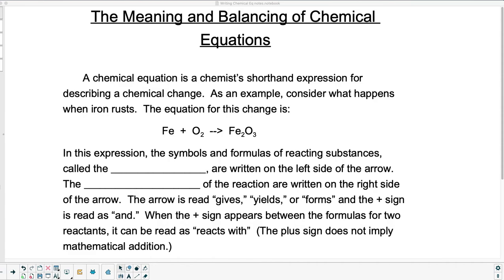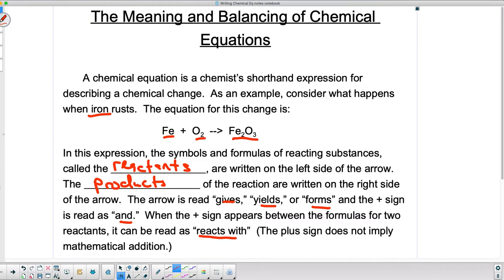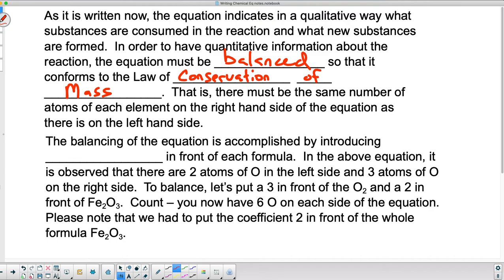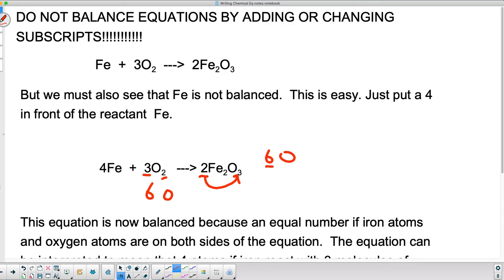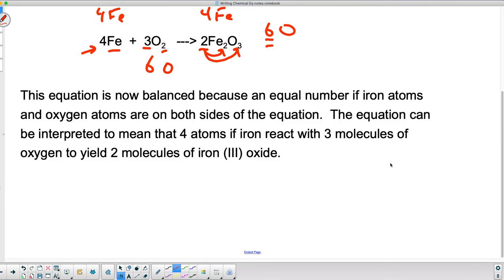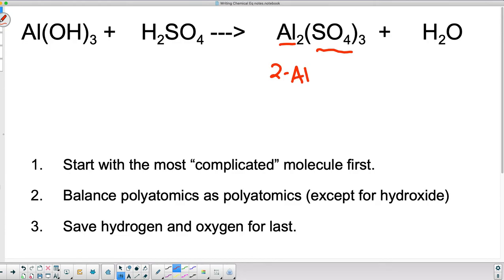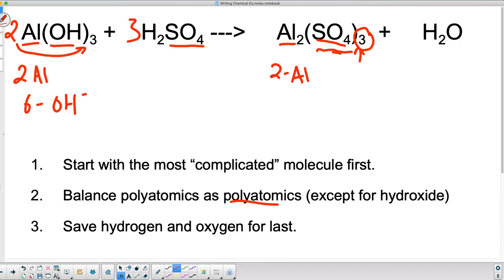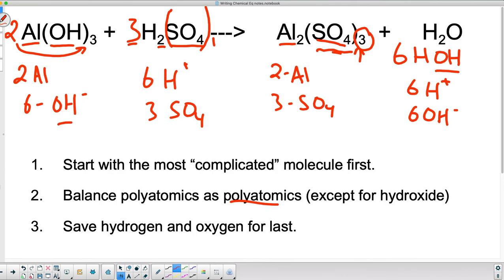Writing Chemical Eq notes screencast